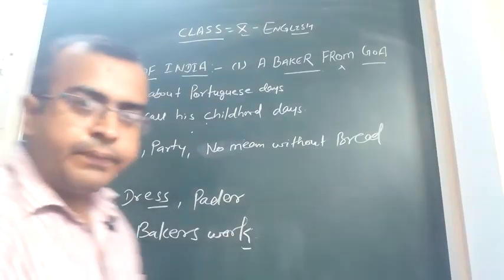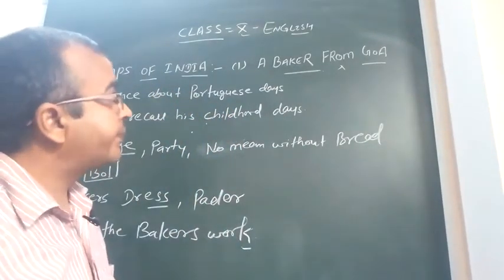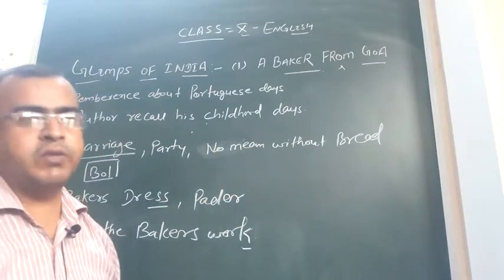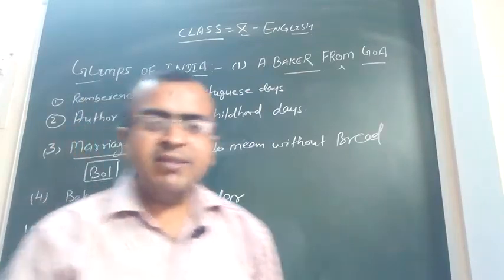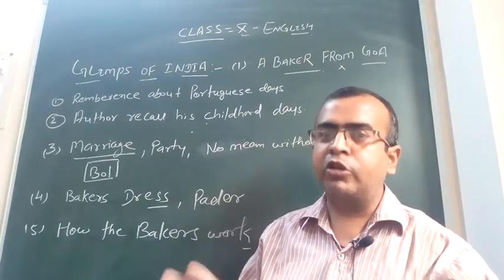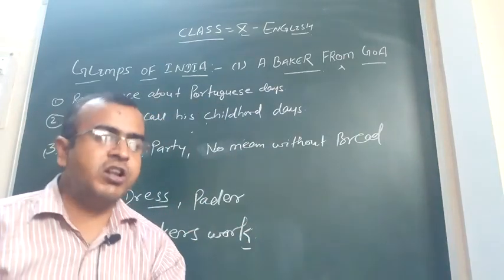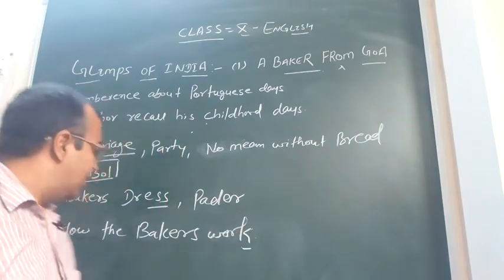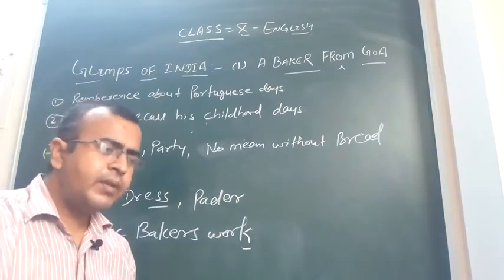a baker from Goa _x-english